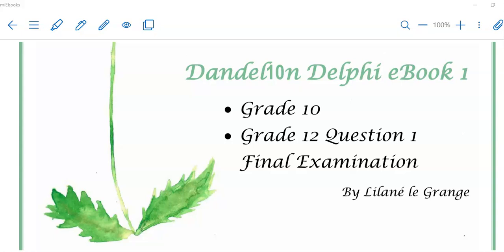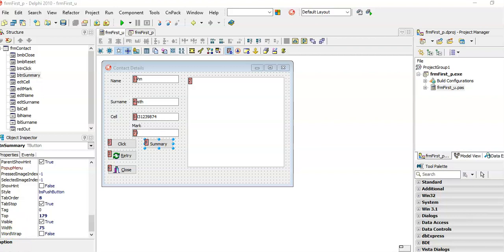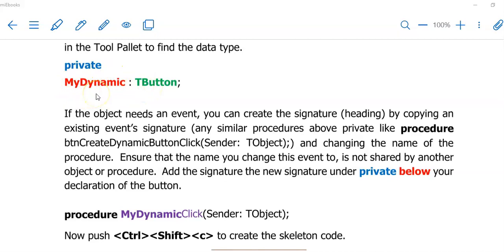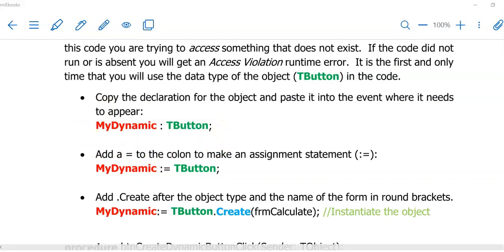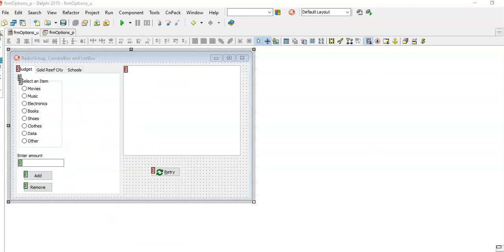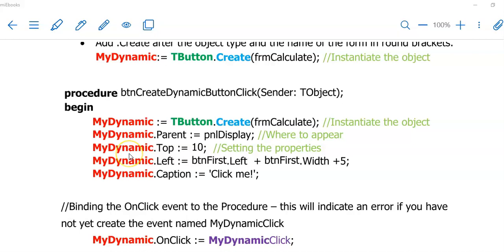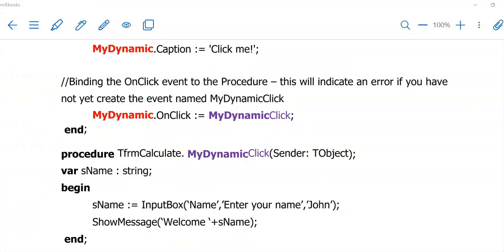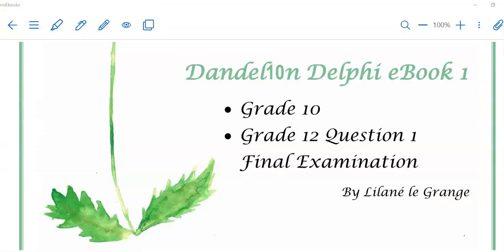Grade 10 IT Lesson 8 Dynamic Objects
Learn how to create an object during runtime.